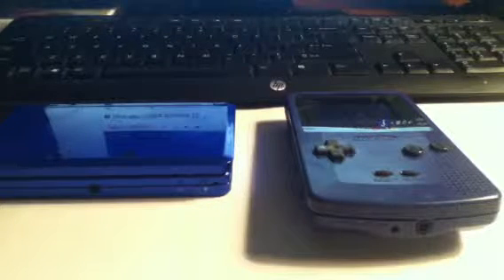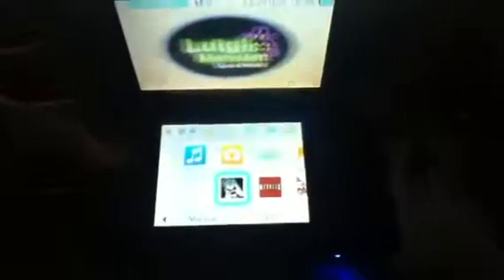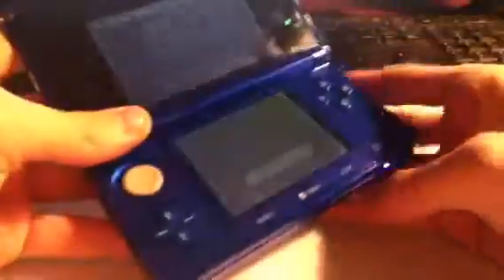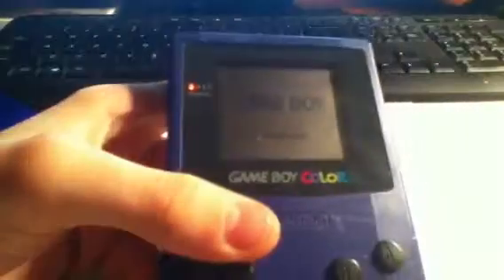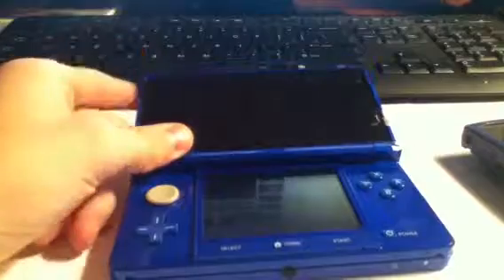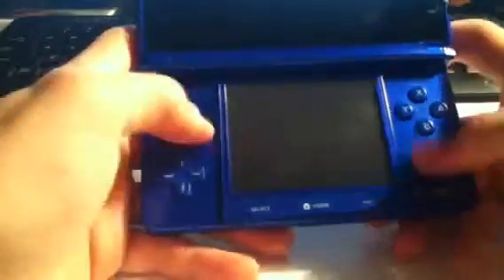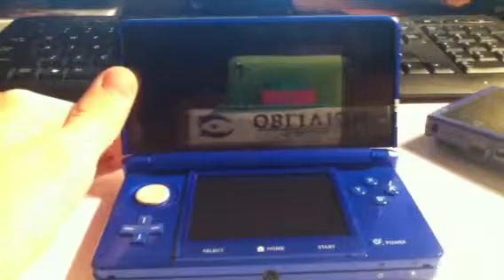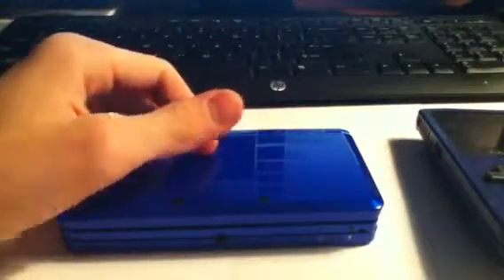THE SHOWDOWN: Episode 2: Nintendo 3DS vs. Game Boy Color